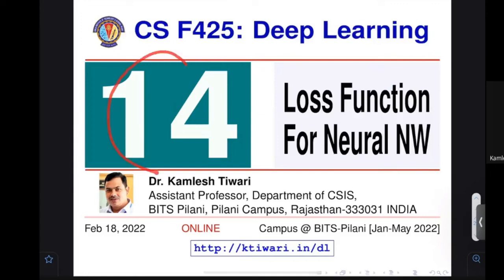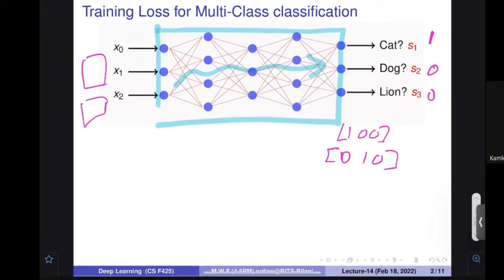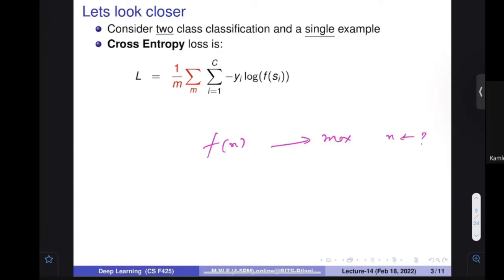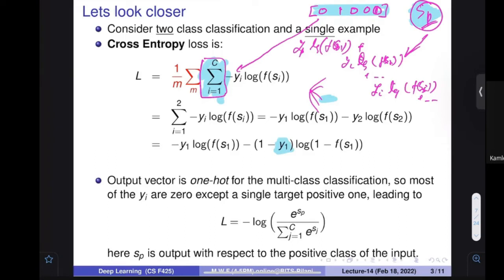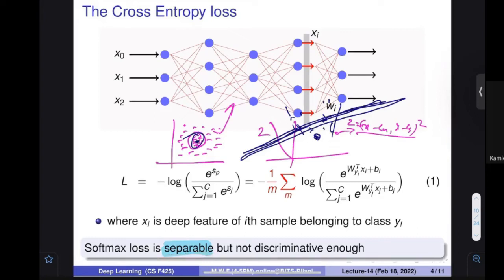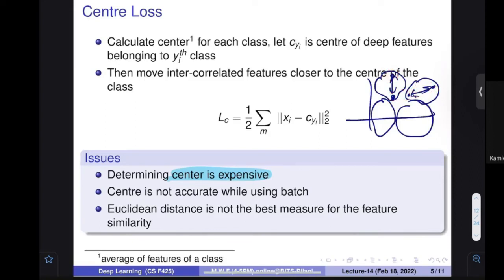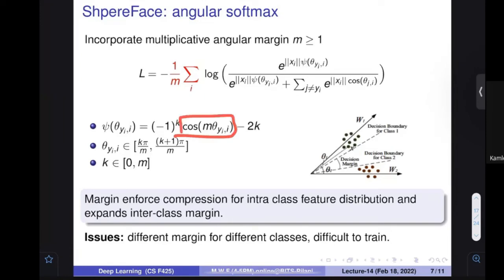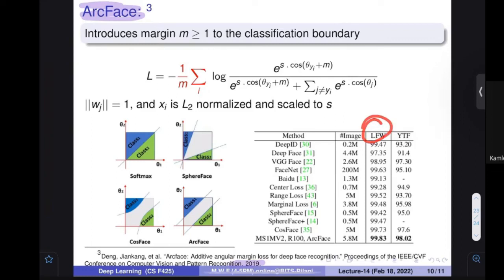BITS-DeepLearning2022Jan-Lecture-14: Loss Function for Neural Networks